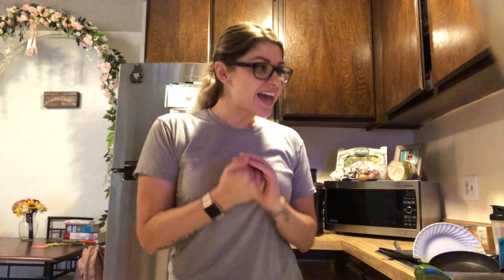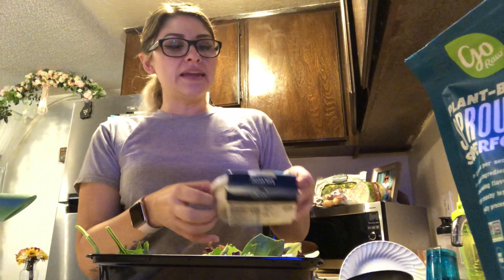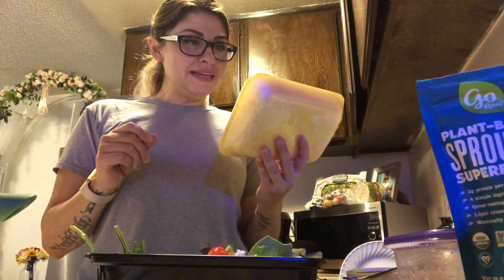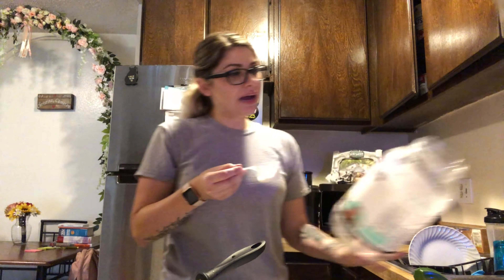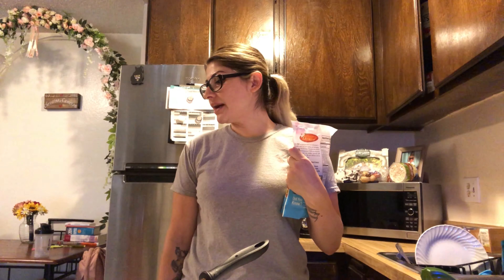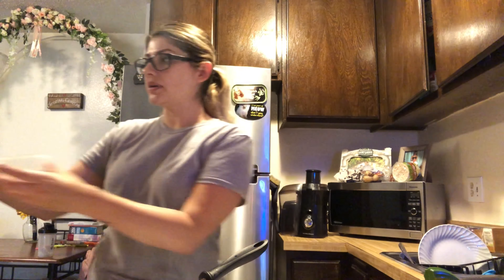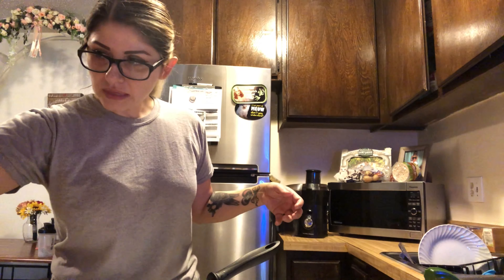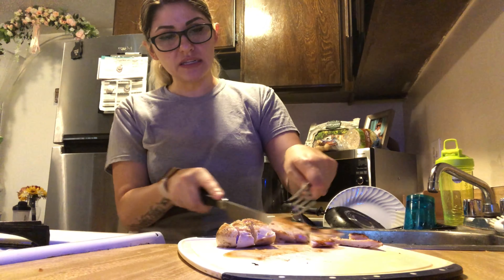Meal prep for night shift nurses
Here is how I stay healthy at night